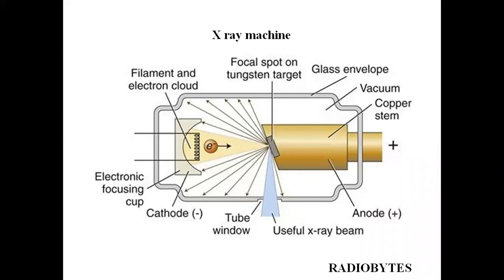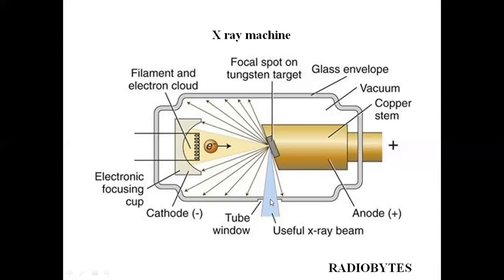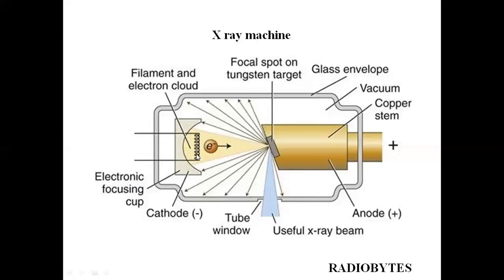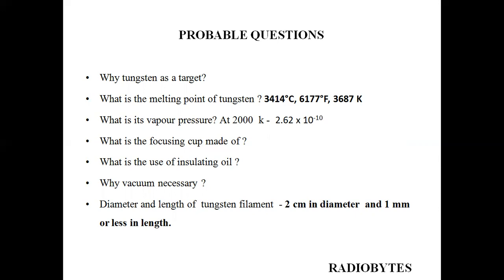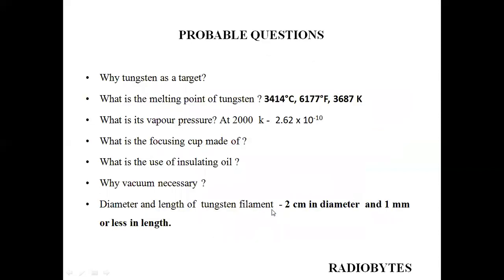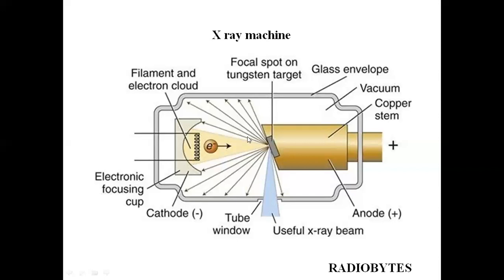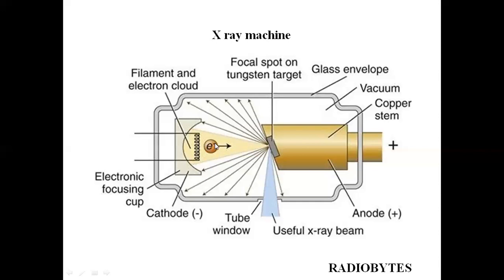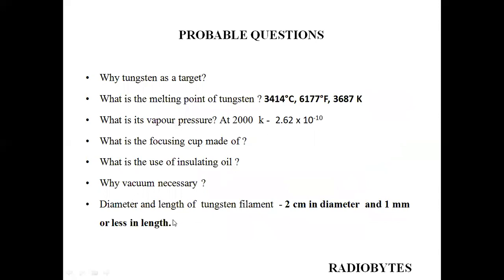DENTAL - XRAY MACHINE- PARTS - RADIOBYTES - TIT BITS